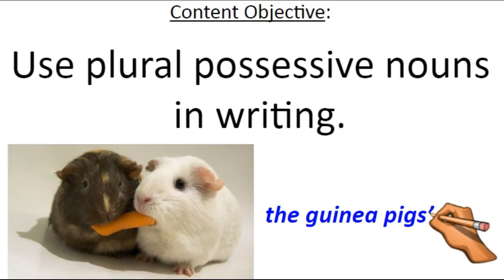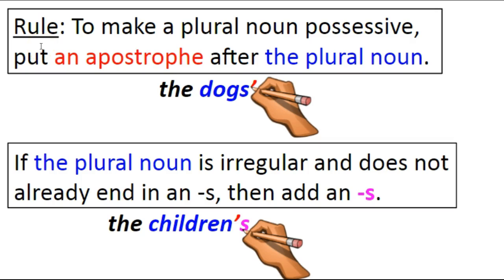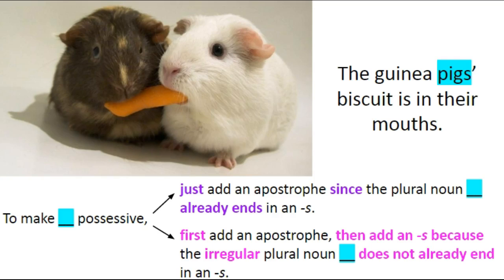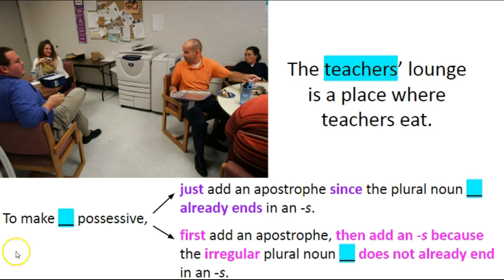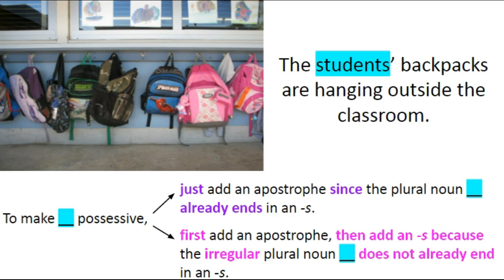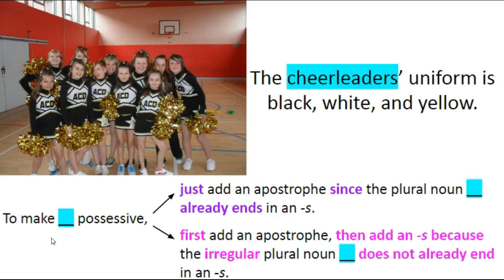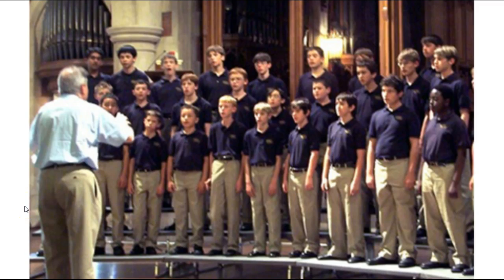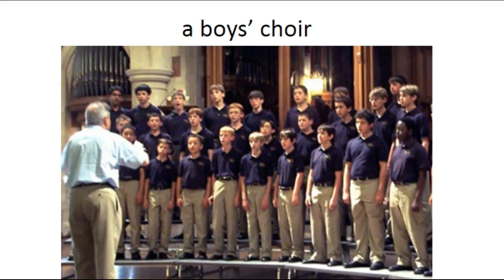Language Lesson: Use plural possessive nouns in writing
In this video lesson, students will practice using plural possessive nouns in their writing. They will also practice how to write the possessive form correctly when the plural noun is irregular and does not already end in an -s.
This is an RBLD lesson created by members of Anaheim Elementary School District.